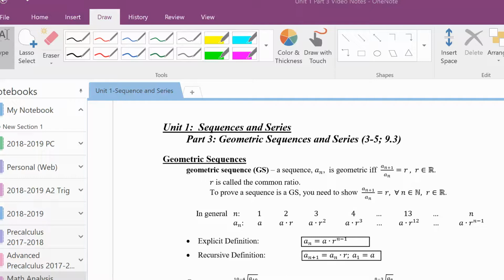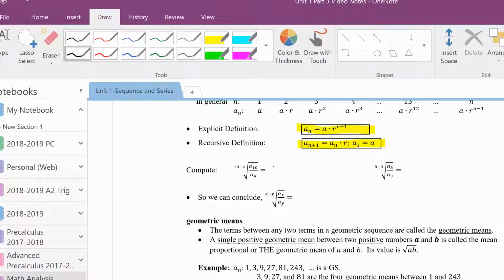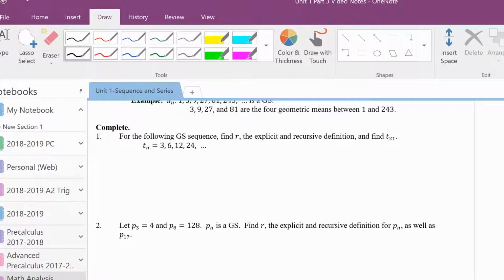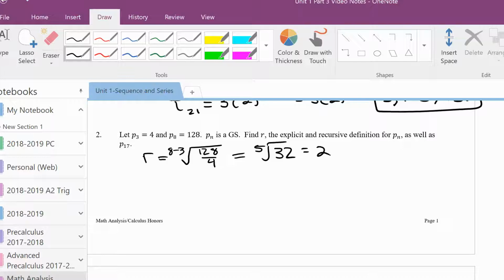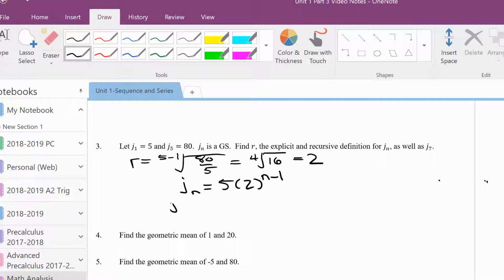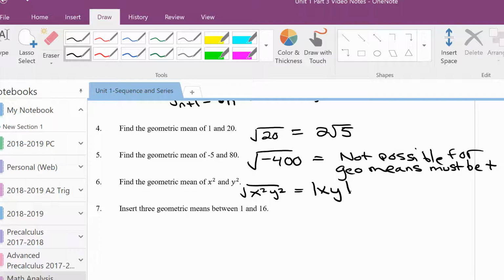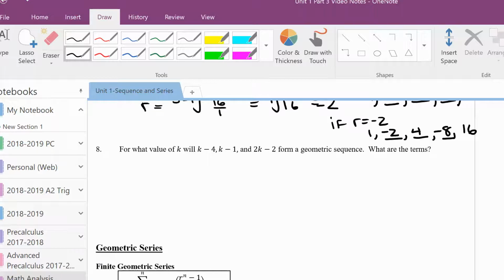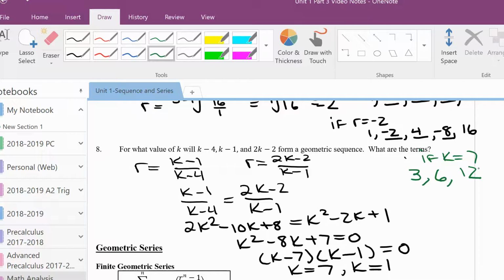Unit 1 Part 3- Geometric Sequences